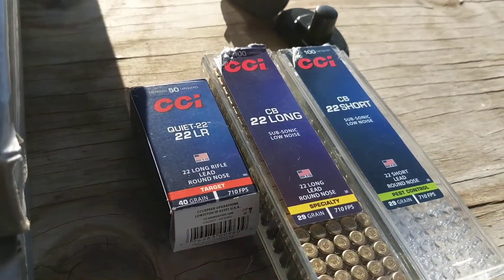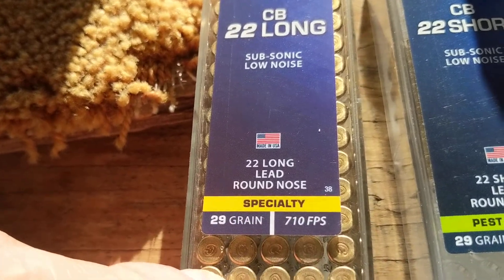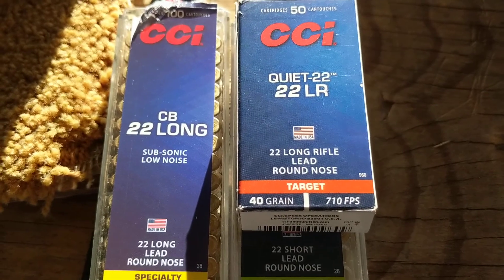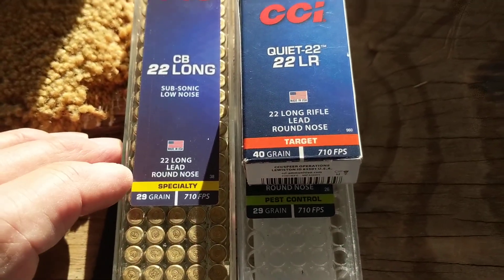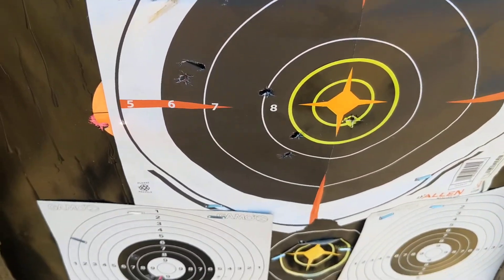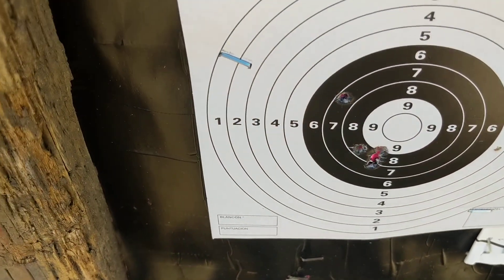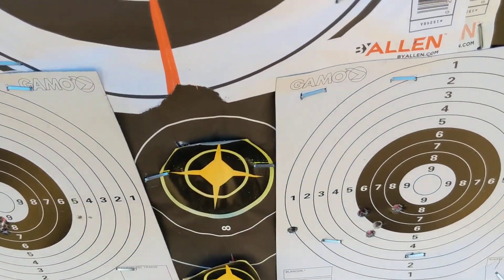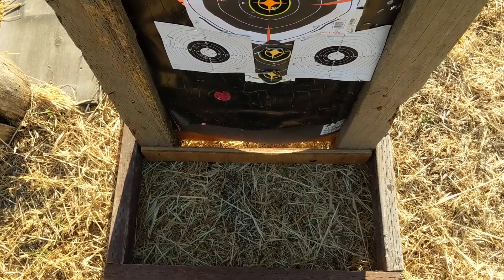Found a new ammo in 22lr that's subsonic. I compared it to another ammo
I think this was created to cut costs.  That helps ammo become more available.